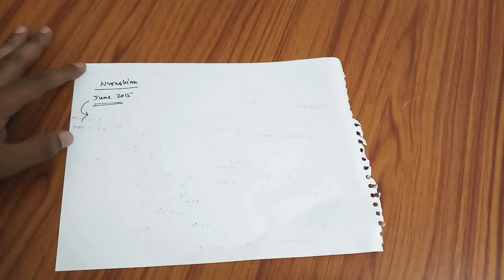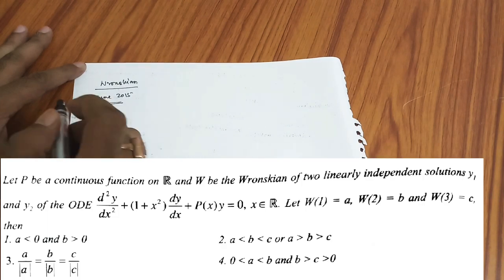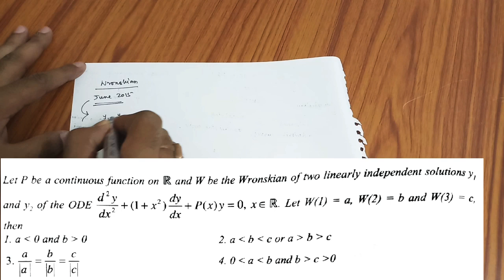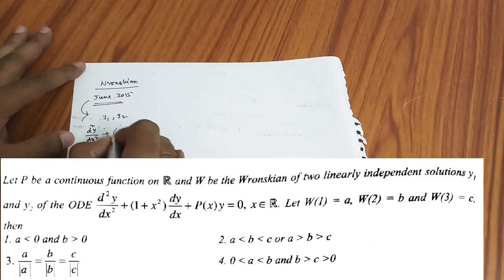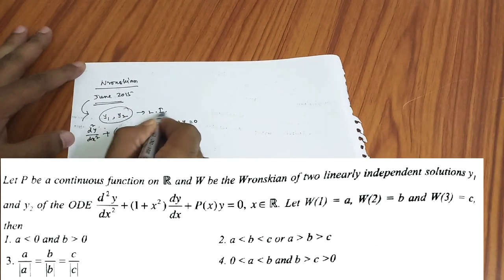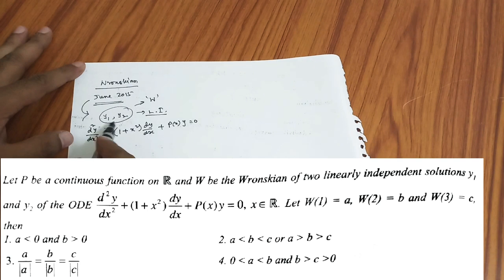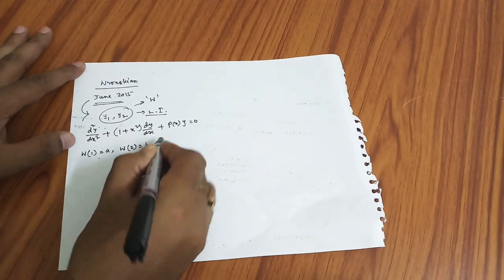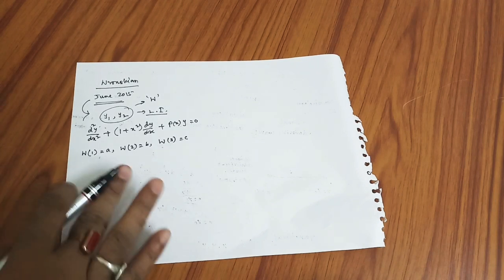Lec-1 || wronskian problem